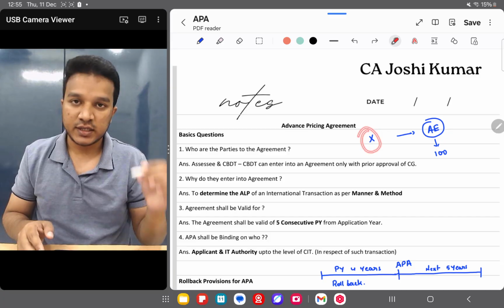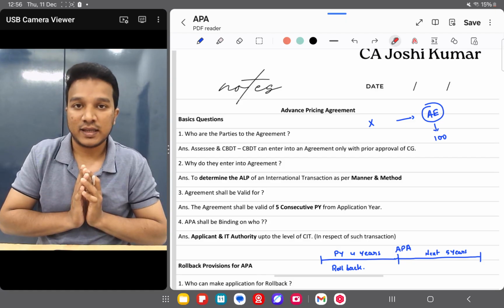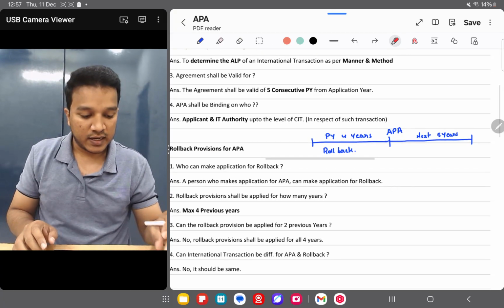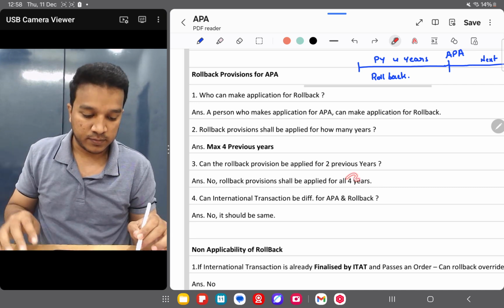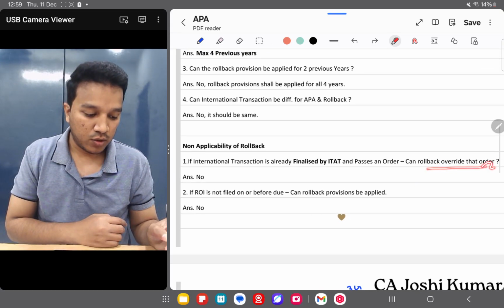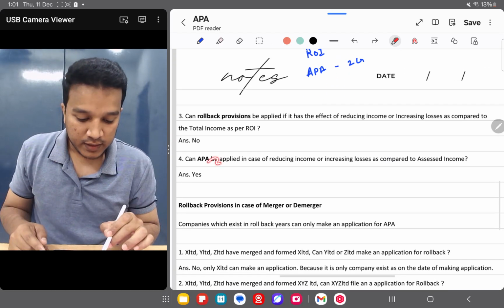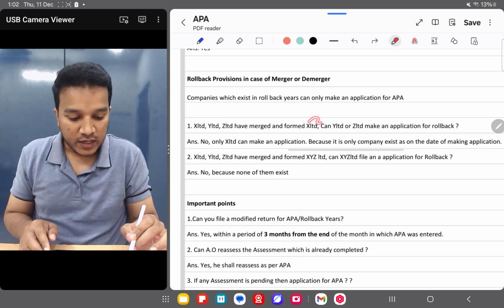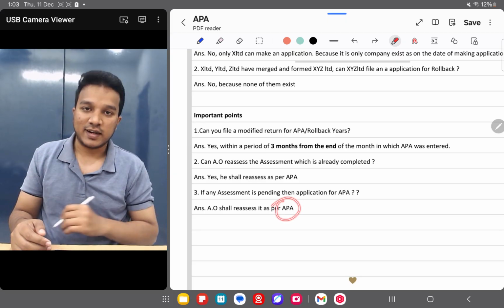Advance Pricing Agreement || APA || Transfer Pricing || Quick Revision before exam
CA Final DT ABC Analysis Jan 2026
ca final dt revision
ca final
CA Final DT Important Chapters Jan 2026
ca final dt revision Jan 2026
ca final dt marathon Jan 2026
CA Final DT Strategy Jan 2026
CA Final DT Jan 2026
CA Final DT Important Questions Jan 2026
CA Final DT RTP Jan 2026
CA Final DT Amendments
CA Final DT Amendments Jan 2026
CA final DT model test papers
CA Final DT Mock test papers Jan 2026
CA Final DT MCQ Jan 2026
CA Final DT MTP 1 Jan 2026
CA Final DT MTP 2 Jan 2026